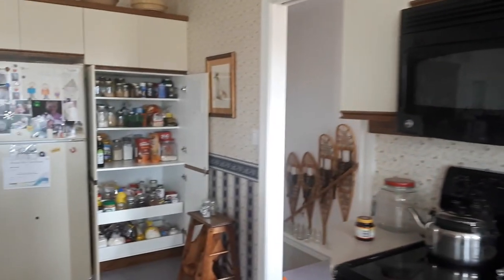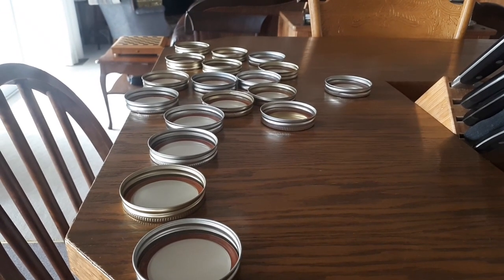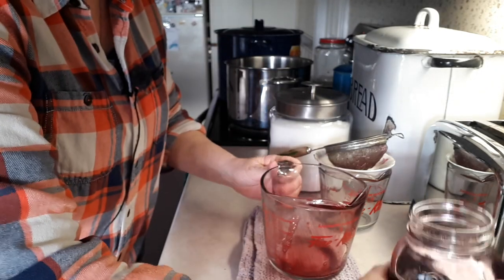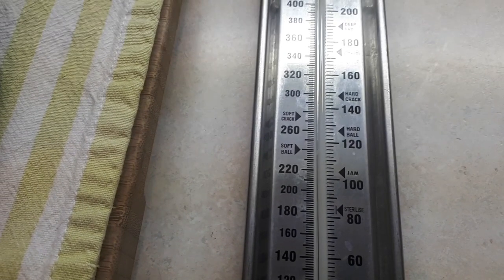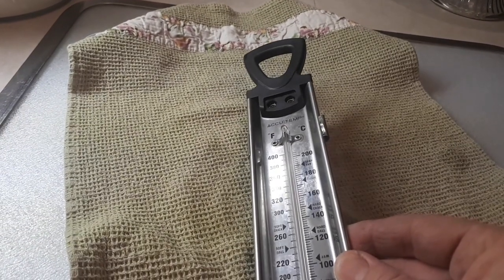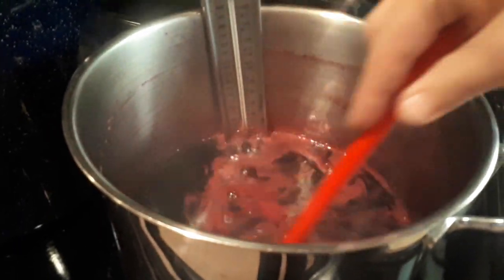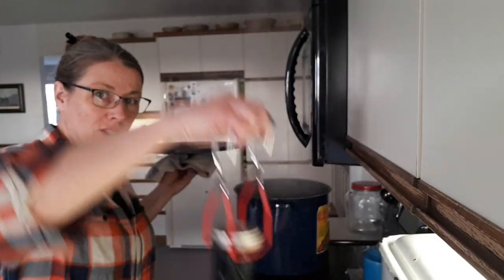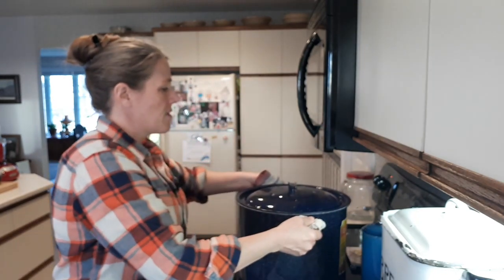How to make Jelly ~Wild Grape~PLUS, 3 Ways to Tell if Your Jelly Has Reached the Gel Stage!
Join me in the kitchen as I make jelly for our winter food storage! Canning jelly is really simple, so tag along as I turn some wild grape juice into jelly from frozen grapes that I harvested last fall...also, I have included some tips on how to tell if your jelly or jam has reached the gel stage!
Wild Grape Jelly:
7 cups wild grape juice (unsweetened)
5 & 1/2 cups granulated sugar
1 box of pectin crystals
...follow directions in video.

I boil the juice/sugar/pectin mixture for approx. 30 minutes or until the mixture has reached the gel stage. I don't follow the directions on the box as I adjust the amount of juice and sugar called for in the pectin instruction.